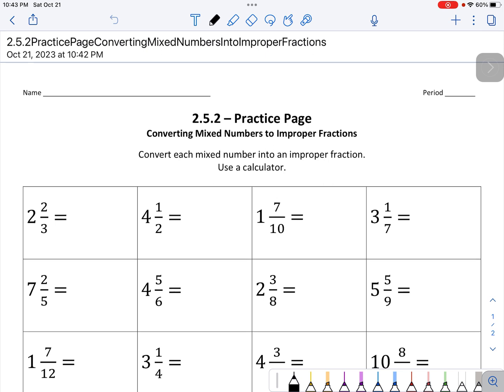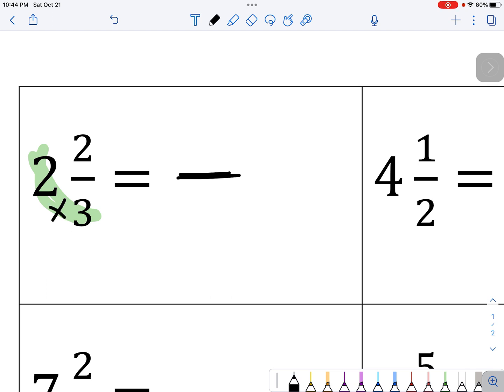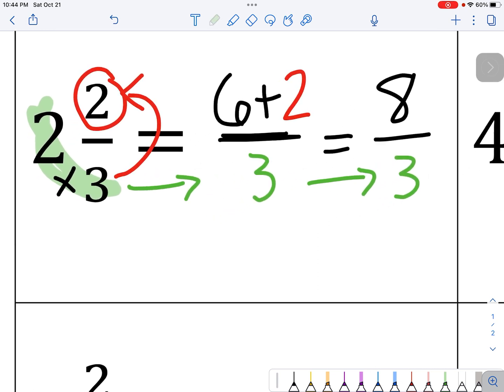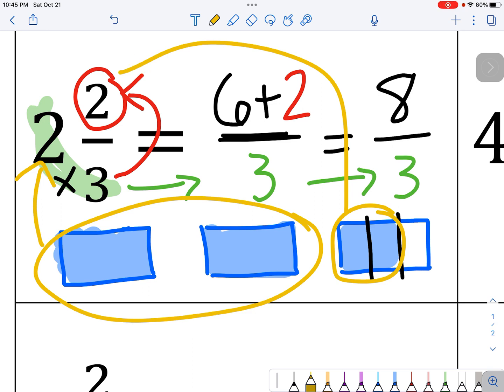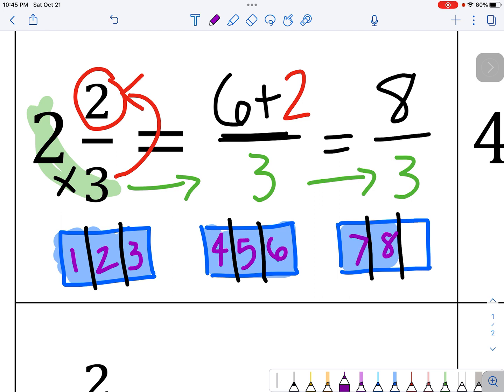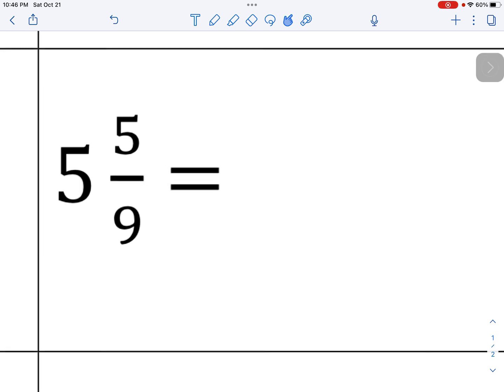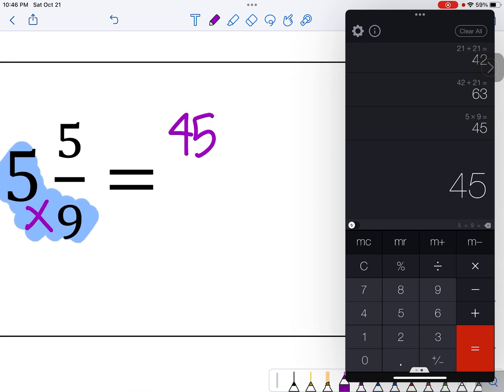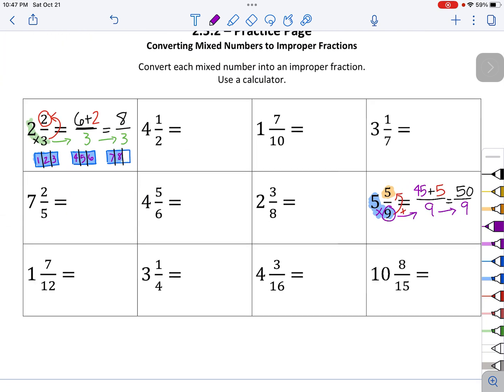2.5.2 Video Help